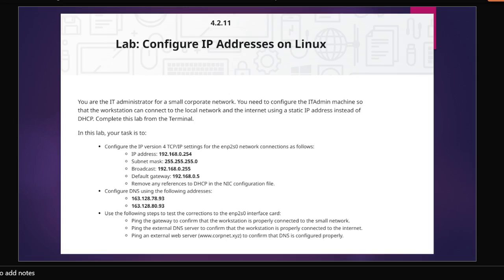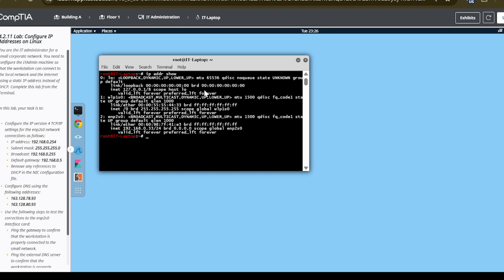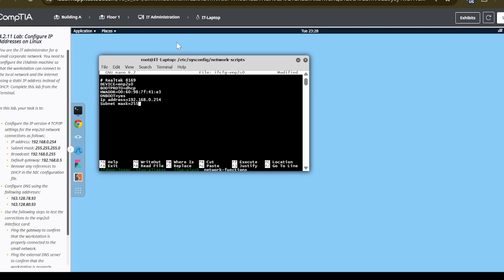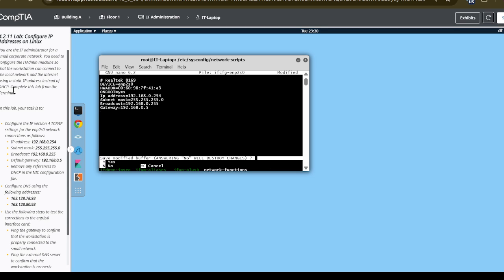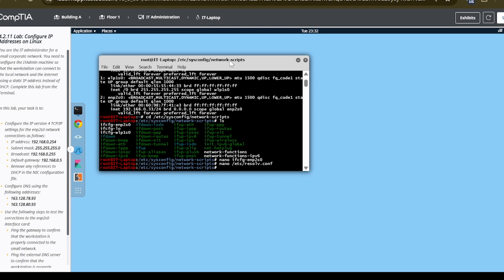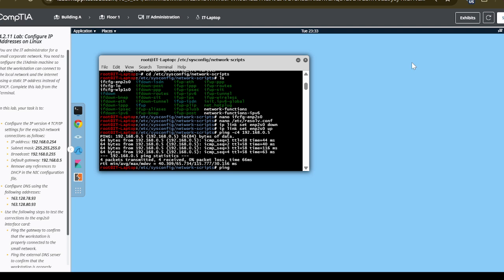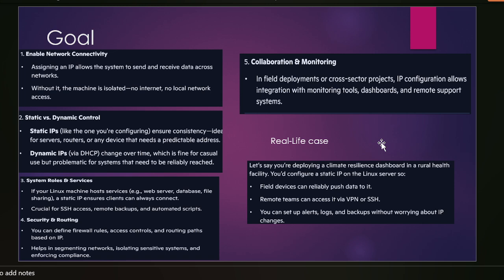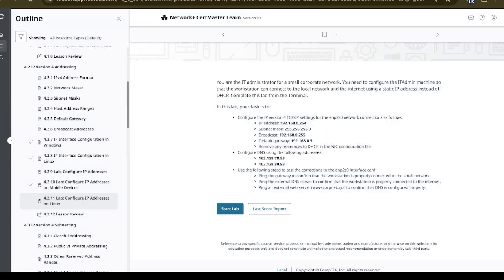Networking+| 4.2.11 LAB: Configure IP Address on Linux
Lab Overview – Static IP Configuration in Linux Terminal

Kindly, take note that at Time stamp 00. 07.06 its ping -C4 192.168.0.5, Follow up on correction of the same, also, if you experience low audio quality use this video

In this hands-on lab, you’ll step into the role of an IT administrator for a small corporate network. Your mission: configure the ITAdmin workstation to connect to both the local network and the internet using a static IP address—no DHCP allowed.

What You’ll Do:
- Manually Configuring a Linux Network Adapter
Welcome back, tech trailblazers! In this lab, we’re rolling up our sleeves to manually configure IPv4 settings on a Linux laptop. Whether you're prepping for Network+ or sharpening your sysadmin skills, this walkthrough is your launchpad. Let’s dive in!

 Step 1: Check the Adapter’s Current Status
- Open Terminal from the Favorites bar
- Type ip addr show and hit Enter
 This command reveals the current state of your network interfaces—look out for enp2s0

Step 2: Locate the Adapter Config File
- Navigate to the scripts folder: cd /etc/sysconfig/network-scripts
- List the contents: ls
Spot the file named ifcfg-enp2s0—this is your target

 Step 3: Configure IPv4 Settings
- Open the file: nano ifcfg-enp2s0
- Use your arrow keys to update these values:
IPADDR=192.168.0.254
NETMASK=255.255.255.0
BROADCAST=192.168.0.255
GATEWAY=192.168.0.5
- Delete the line that says BOOTPROTO=dhcp
- Exit with Ctrl + X, press Y to save, and hit Enter

 Step 4: Set Up DNS Servers
- Open the DNS config file: nano /etc/resolv.conf
- Add these lines:
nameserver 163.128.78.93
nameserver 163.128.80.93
- Save and exit just like before

 Step 5: Apply the New Configuration
- Bring the interface down: ip link set enp2s0 down
- Bring it back up: ip link set enp2s0 up
 This refreshes the adapter with your new settings

 Step 6: Test Your Setup
- Ping your gateway: ping -c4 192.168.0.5
- Ping your DNS server: ping -c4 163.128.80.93

 If all three respond, congrats—you’ve nailed the config!